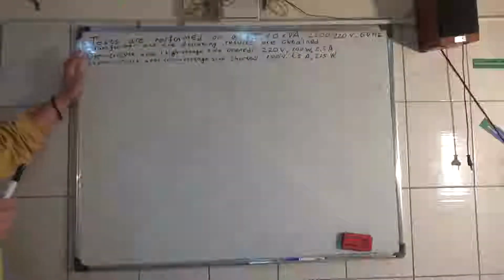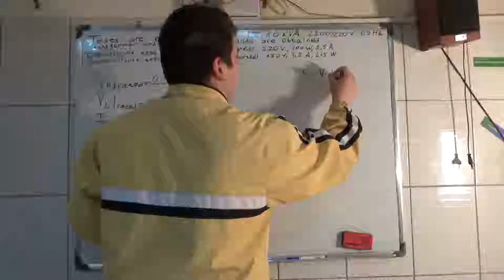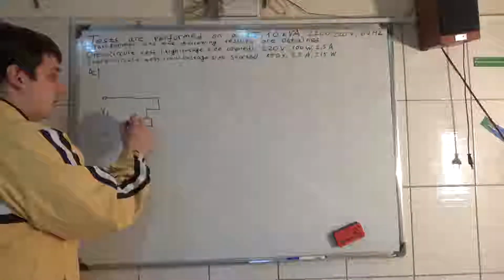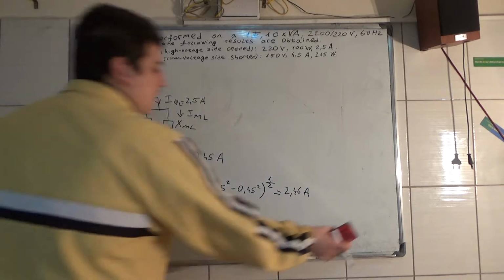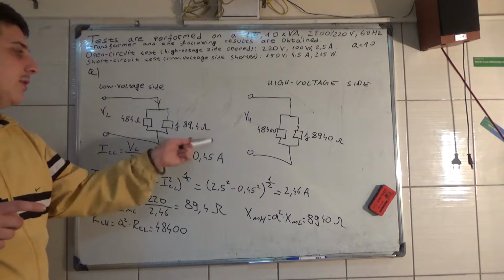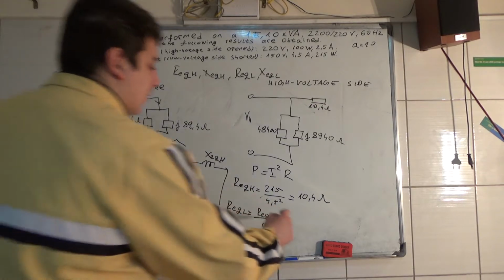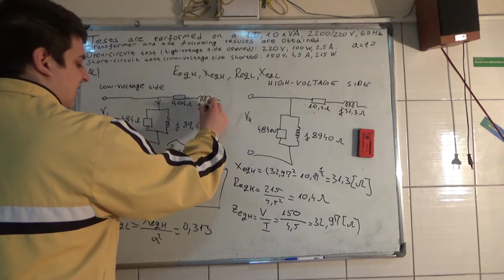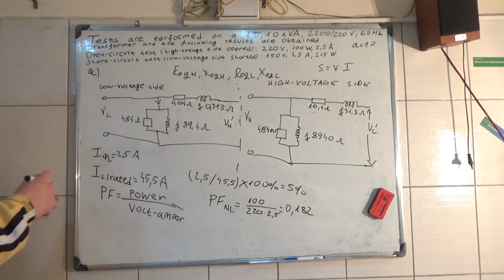Transformers 8 Example #2 [Electric Machinery]